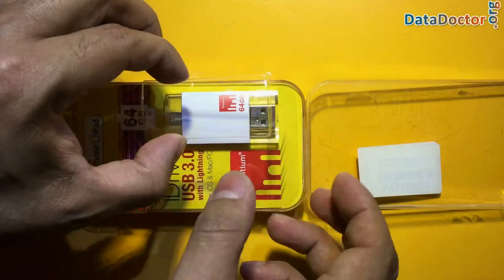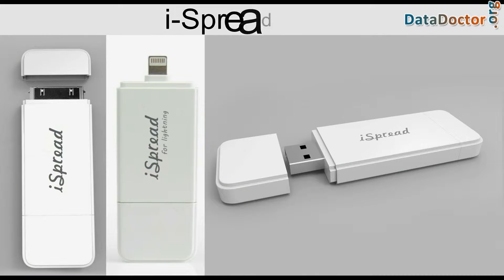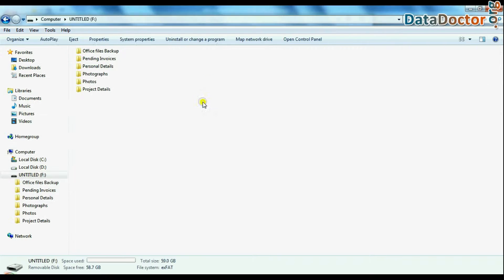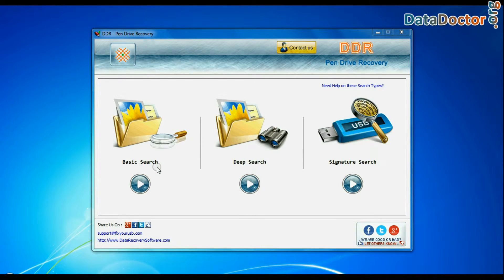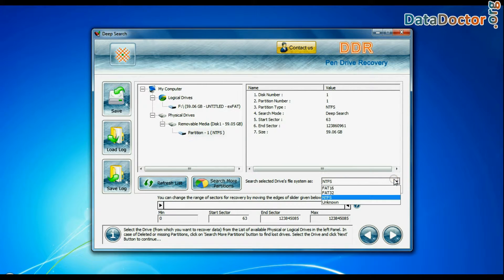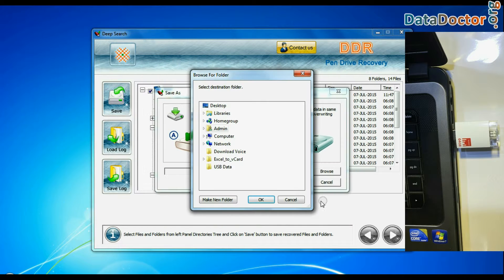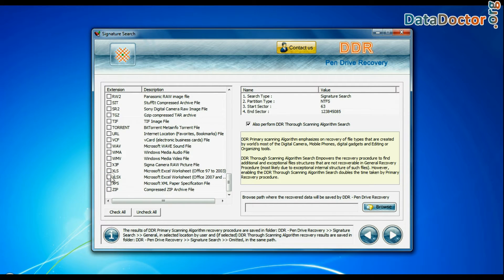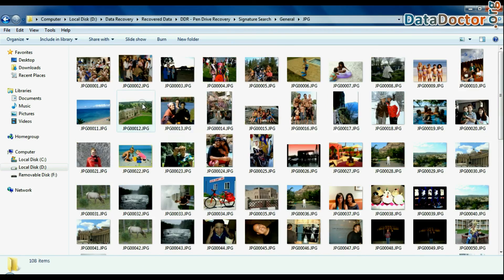Steps to Recover Lost Data from Strontium I Drive using DDR Recovery Software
This Demonstrative video is about steps to recover lost data from Strontium I Drive using DDR Recovery Software. Application offers facility to recover data from all types of data loss cases such as accidental deletion, human error and virus attack etc. Software offers three modes of recovery (Basic, Deep and Signature) Search for recovery of lost data. User can preview the recovered data before whole data is actually recovered.